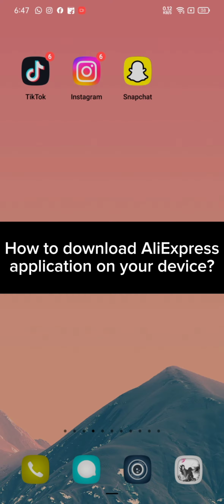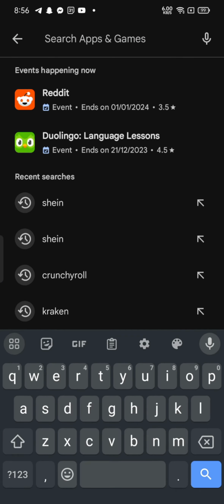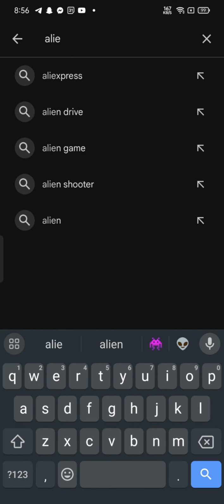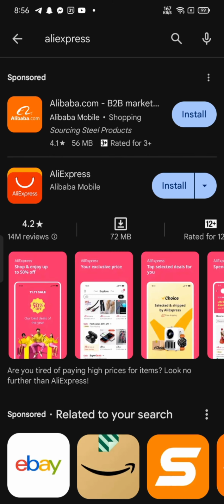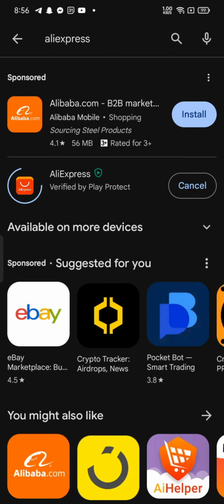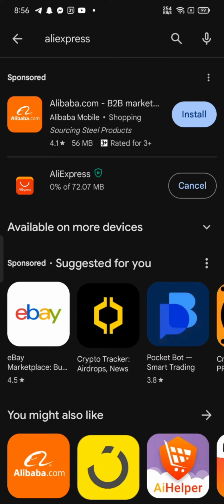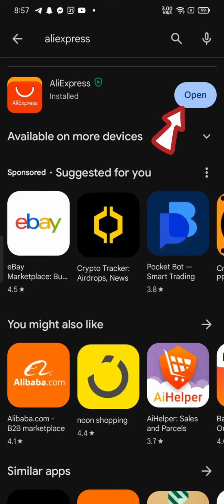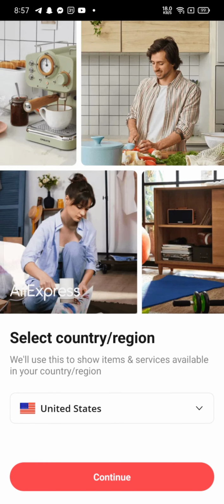How to Download & Install AliExpress App for Android Devices 2024?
Never miss out on amazing deals and a world of shopping possibilities! Follow our simple guide to download the AliExpress app on your device. Enhance your online shopping experience with convenience at your fingertips. Watch now and step into the future of effortless shopping!